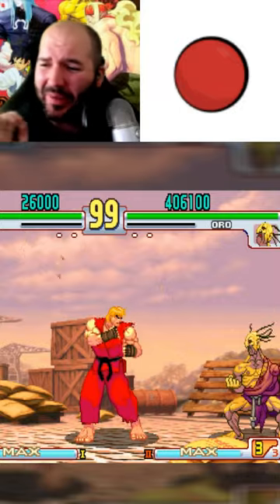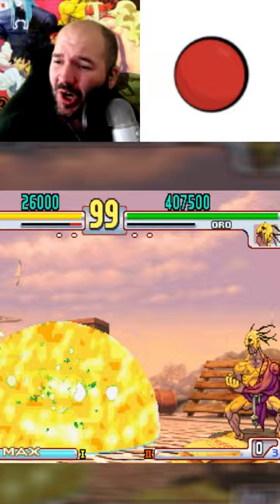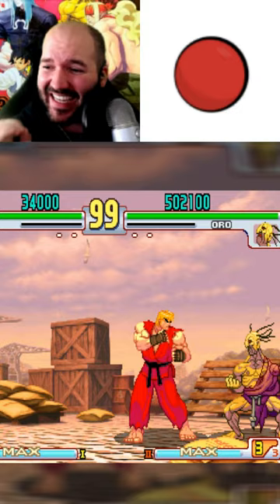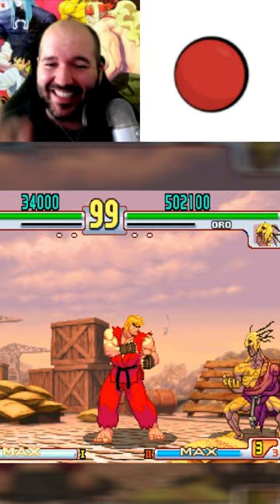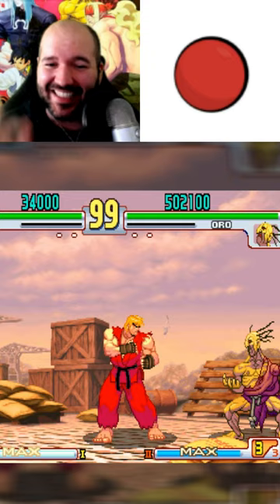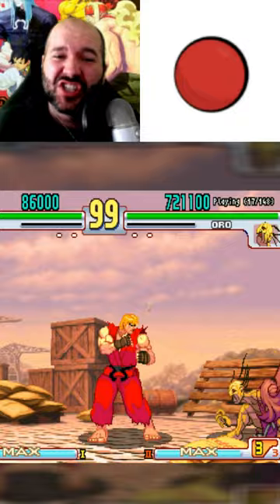Parrying Oro spirit bomb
This is the TRUE Daigo Parry.